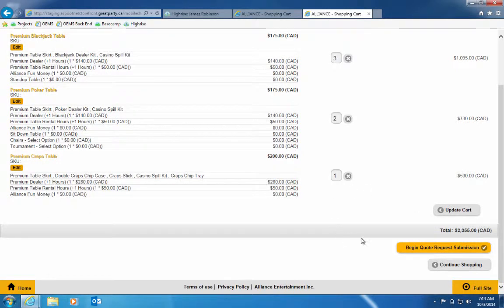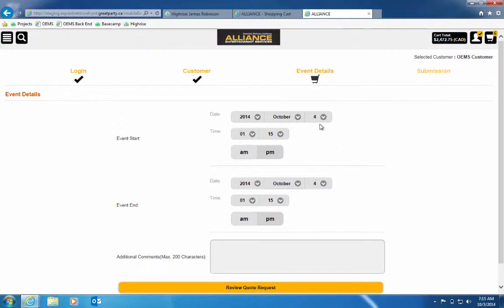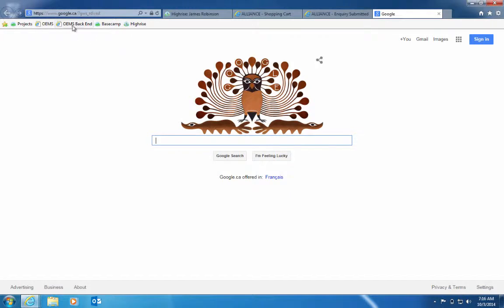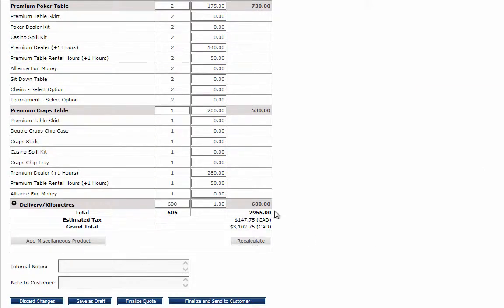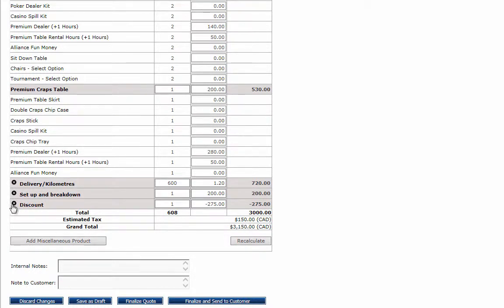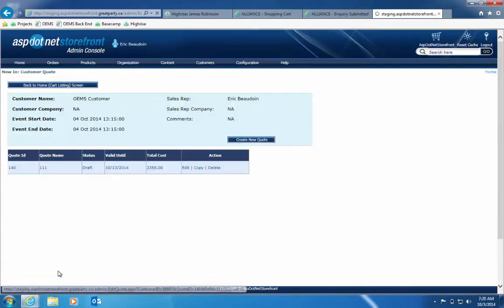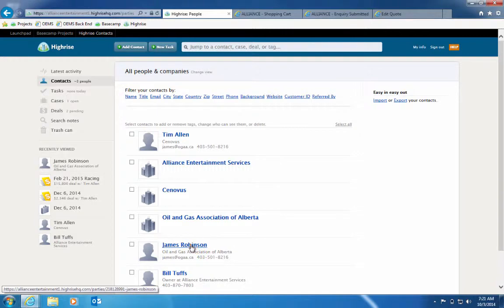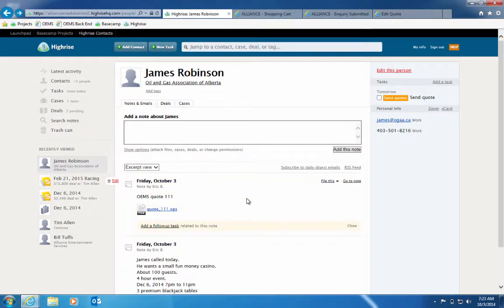Call to Runway Clear: 4 OEMS Backend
Create quote
Add extra charges to quotes
Save quote
Print quote to file
Add quote printout to contact in Highrise